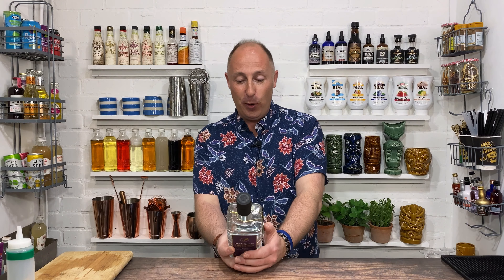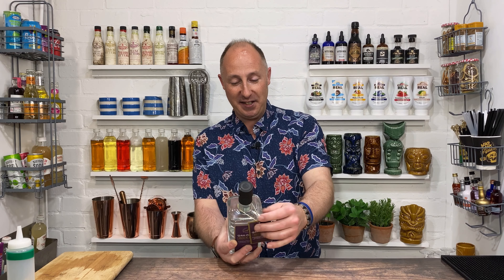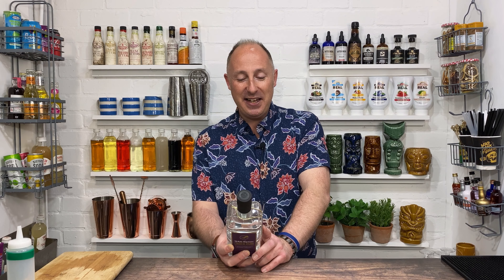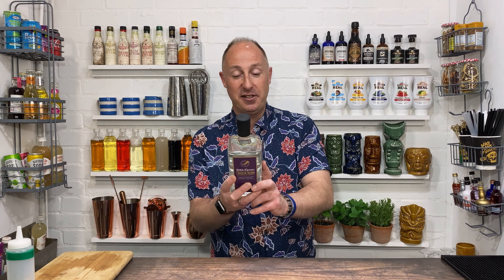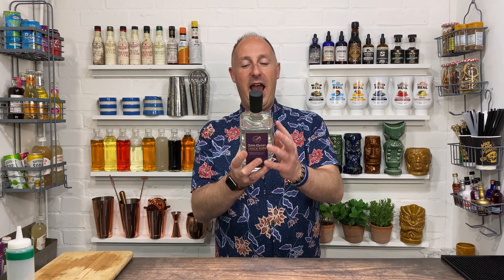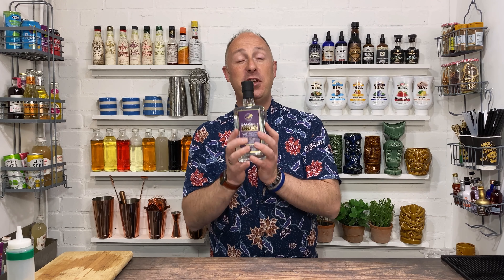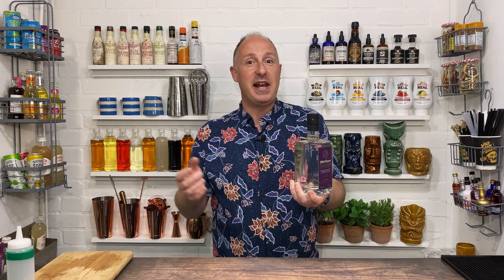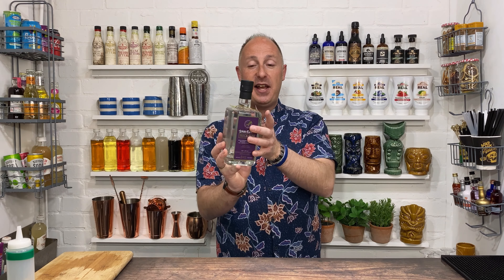Best Rum for Espresso Martini | Cornish Rock White Espresso Rum Review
Are you looking for the best Rum for Espresso Martini Cocktail?! Then take a look at this Video, because I have a Cornish Rock White Espresso Rum Review.

Coffee flavoured Rum is becoming more and more of a thing. Simply because it works. Coffee Rum, or Espresso Rum, is the perfect addition as a Rum for Espresso Martini. However, this one is different because it is an a White Rum. Its a White Rum with Coffee. And to my knowledge, it's not been done before. Albeit, most white rum coffee drinks are just coloured up with Caramel. They're not actually aged.

BUY A BOTTLE OF CORNISH ROCK WHITE ESPRESSO RUM;

HOW CAN YOU DRINK CORNISH ROCK RUM?
Well, after a bit of tasting, i think this is a good rum for Espresso. It definitely will be good as an Espresso Martini with Rum. And they are becoming quite the trend. Rum Espresso Martini! Because obviously rum is better than vodka! 😉 However, after that i really struggled. It was okay with Coke. It was okay with a Pineapple Soda. But other than that. Alls i can summise is that it is just for a white Rum espresso martini. I wouldn't have it neat at all. Its far too young for me to enjoy neat.

- Bar Tools
- Purées
- Cocktail Bitters
- Mixers
- Cocktail Books
- Glassware